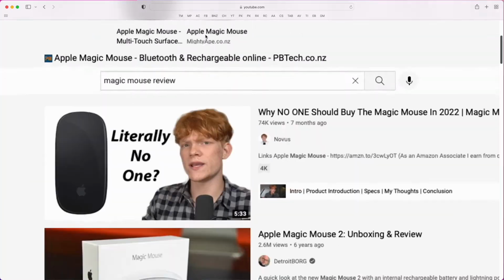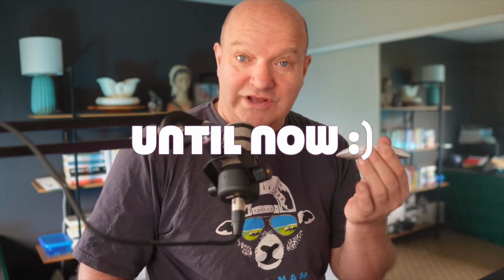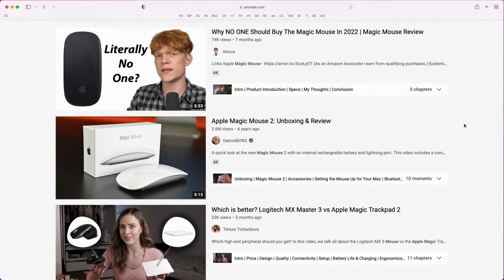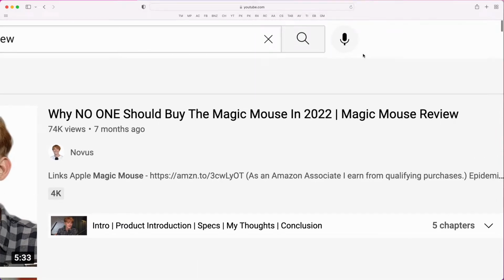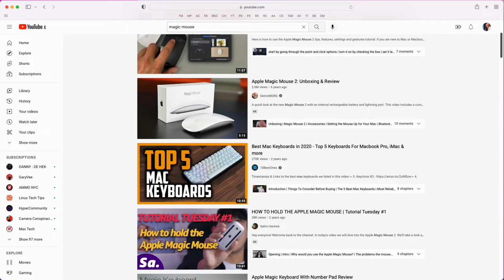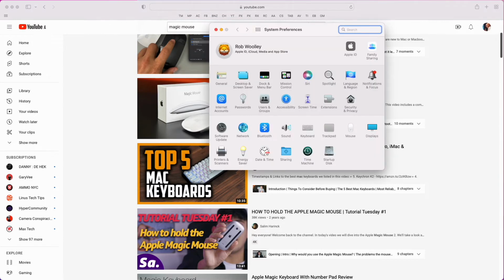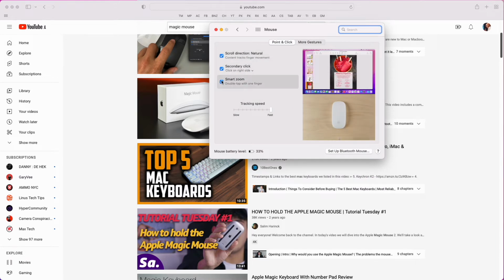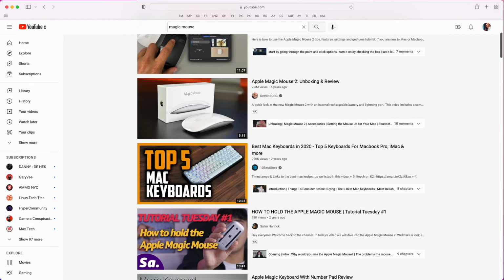STOP Apple Magic Mouse random ZOOMING. Quick system preferences solution. Disable double-tap zoom.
Simple fix to save the annoying Magic Mouse zooming in by accident. The zoom feature on the Apply Magic Mouse is unpredictable and needs to be turned off to prevent frustrating zooming which cannot consistently be undone.